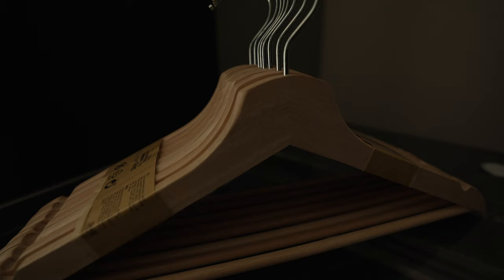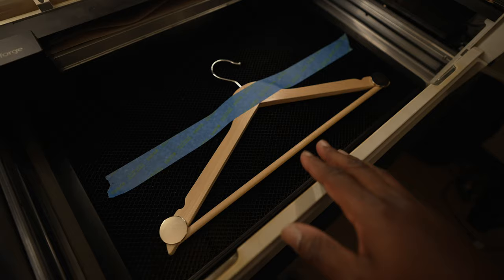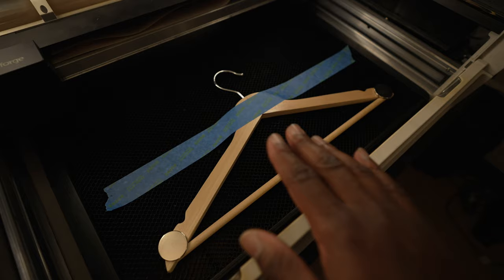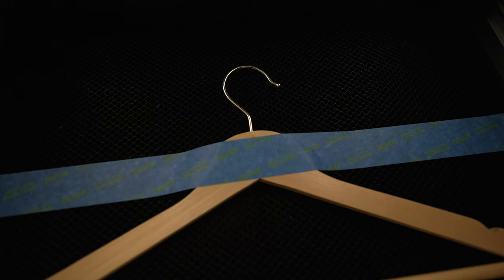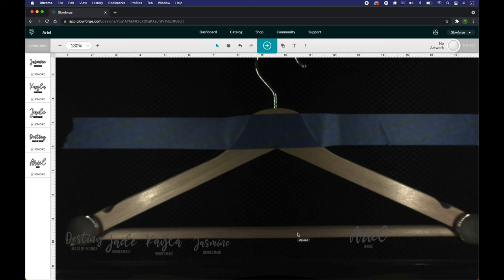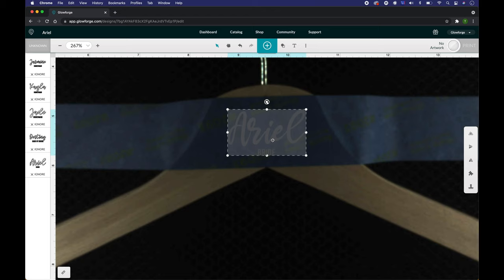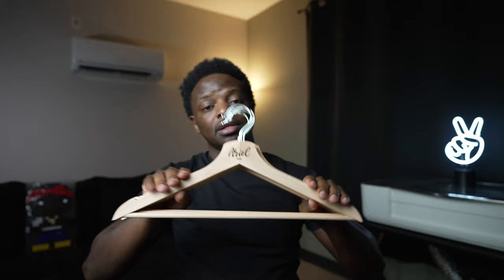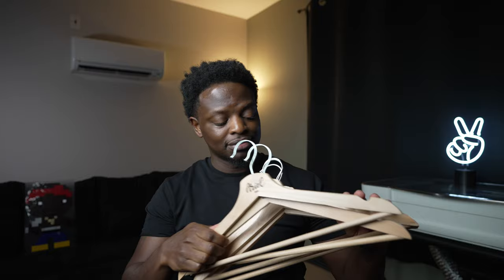Laser Engraving on Wooden Hangers | Glowforge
If you ever wanted to know how to laser engrave on wooden hanger this is the video for you.

Send me stuff:
Troy the Maker

VIDEO & PHOTO GEAR I USE (May 2020)
Canon EOS R
Canon 24-105mm F4 IS
Ring Light
Light Kit
Color Gels
LED TV backlights
Neon Light